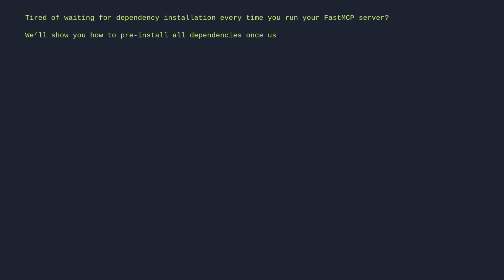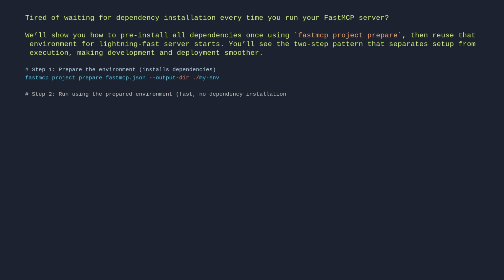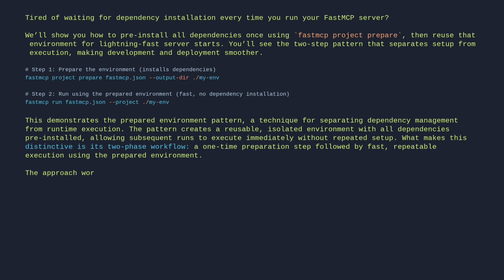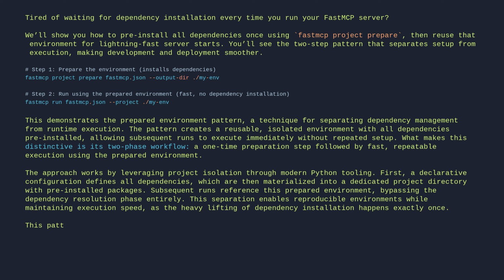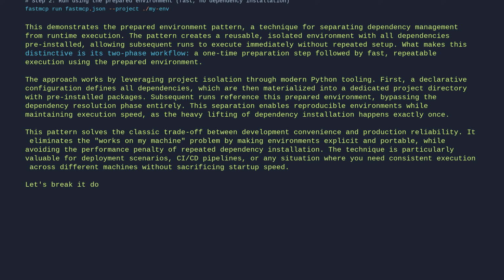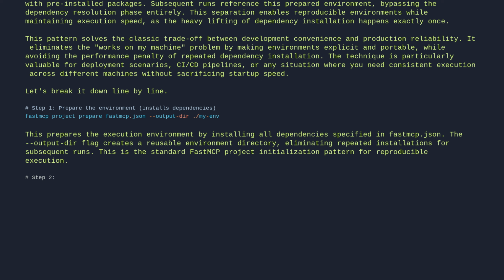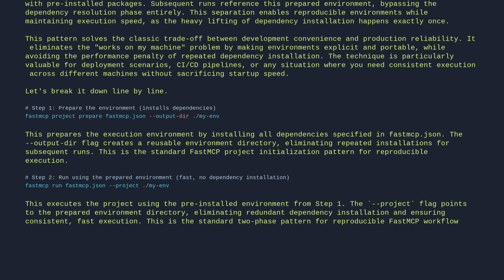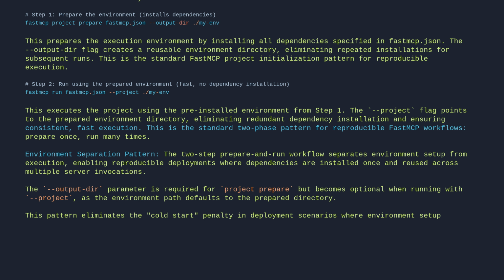FastMCP CLI Workflow and Server Deployment - Part 11/11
Speed up FastMCP server starts by separating dependency installation from execution using the prepared environment pattern. Learn the two-step workflow with `fastmcp project prepare` and `fastmcp run --project` to create reusable, isolated environments for consistent deployments. Ideal for CI/CD pipelines and production scenarios where cold starts are a bottleneck.